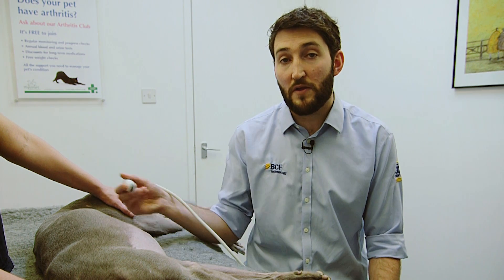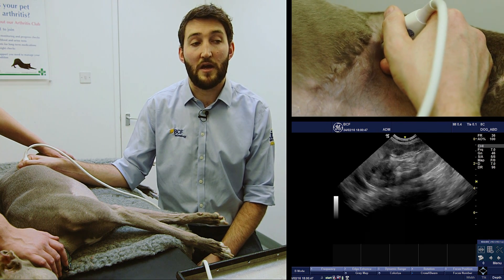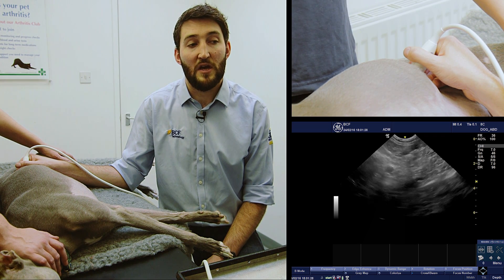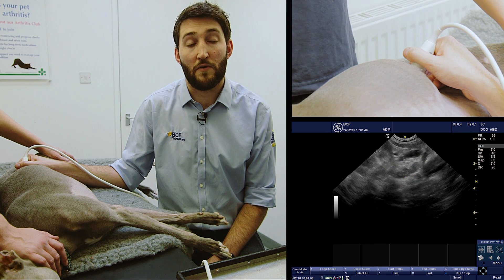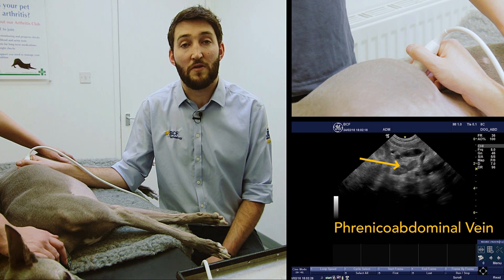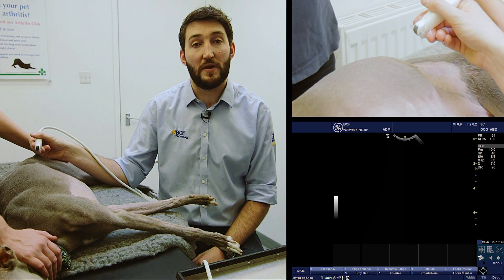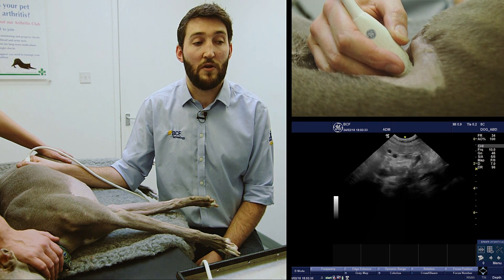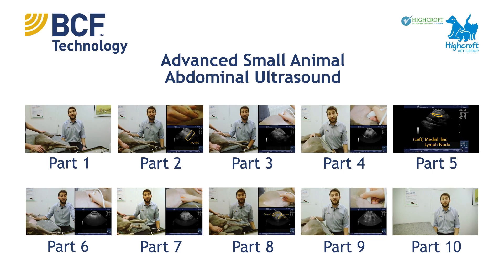IMV imaging Small Animal Advanced Abdominal Ultrasound Video 3 – Left Adrenal Gland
This series of videos by Ben Sullivan BVSc MRCVS, one of the in-house vets at IMV imaging (formerly known as BCF Technology), aims to provide a solid knowledge of the principles and techniques involved in acquiring and interpreting diagnostic-quality ultrasonographic images of most of the structures of the abdomen in dogs and cats not already covered in our previous abdominal ultrasound video series.

Join us on Facebook at Facebook.com/IMVimaging.